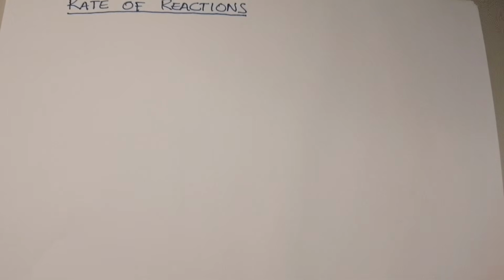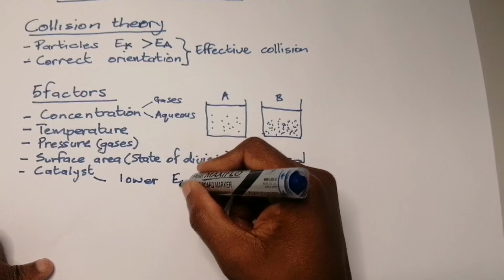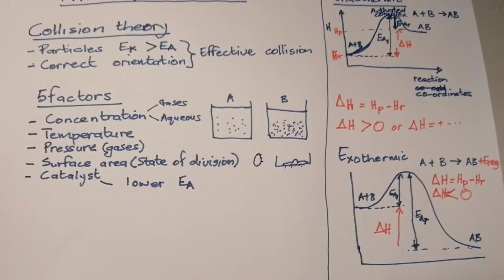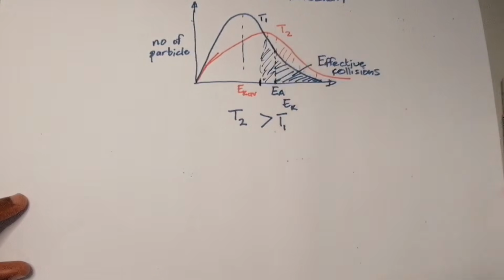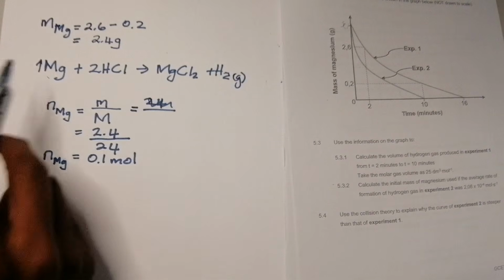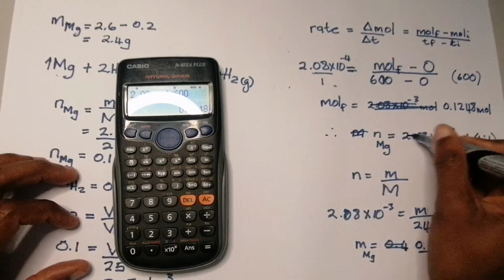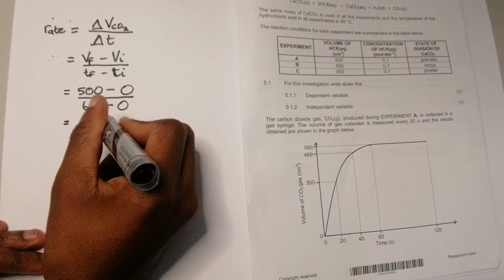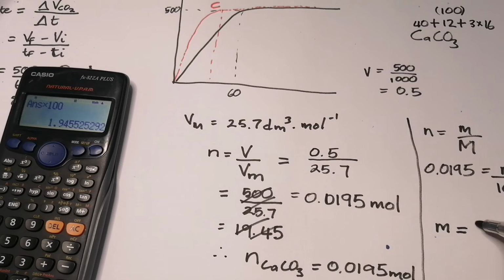Grade 12 Chemistry: Rate of Reactions_1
We briefly cover a the theory in Rates of Reaction and tackle some past exam questions. Fasten your sit belt as some of the questions are not very simple. Enjoy!